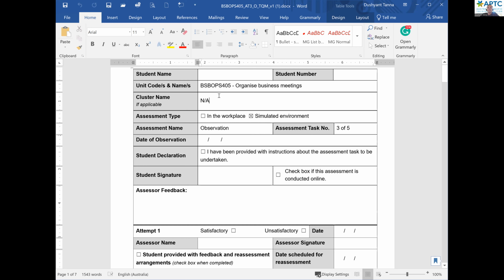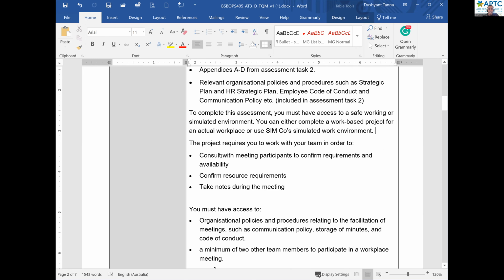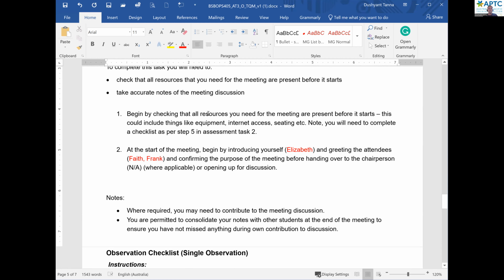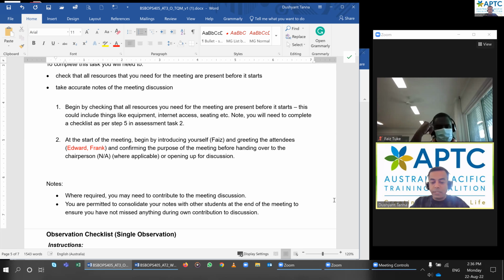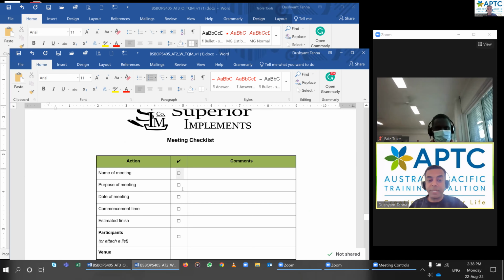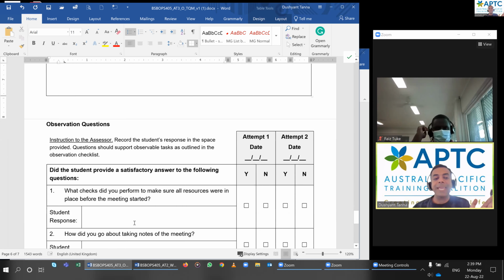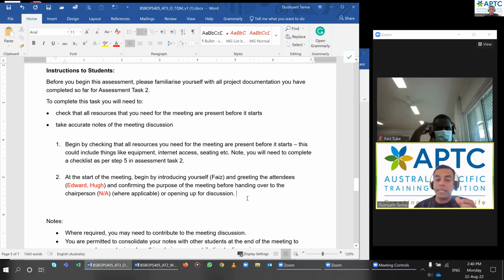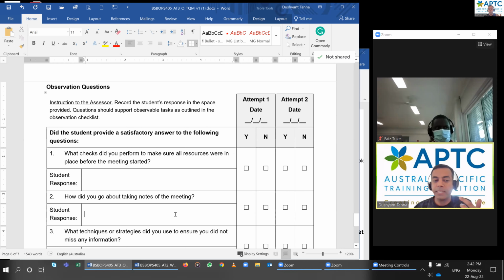BSBOPS405 - AT3 - Organise business meetings